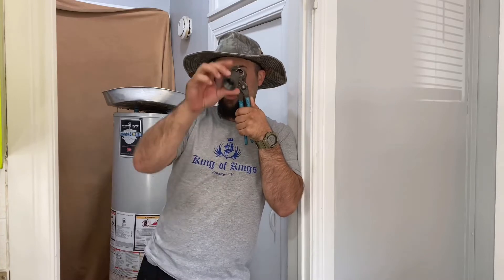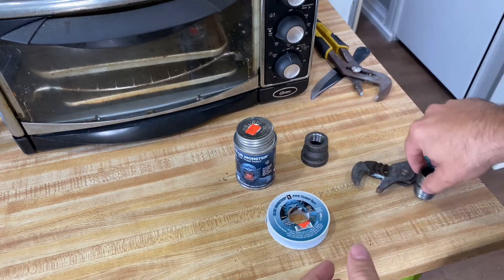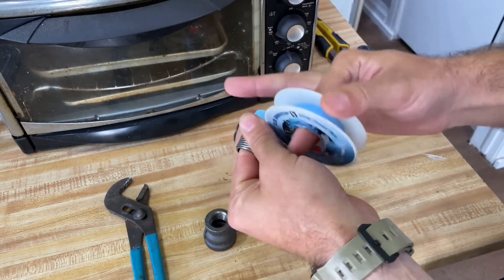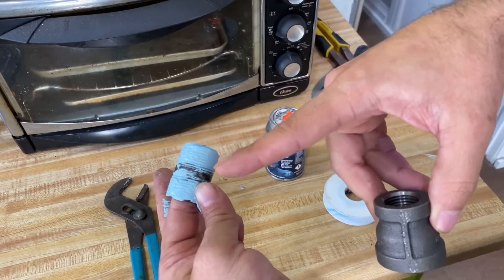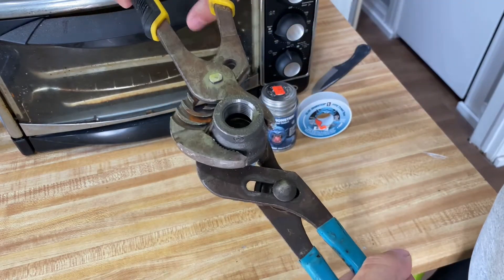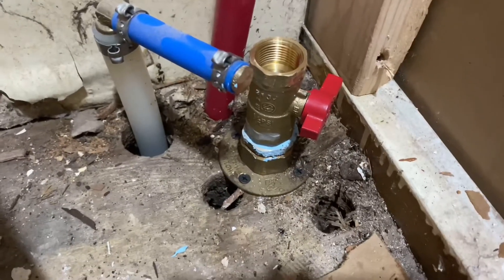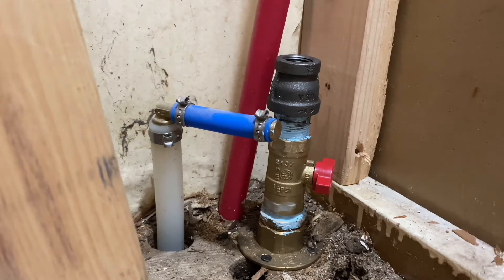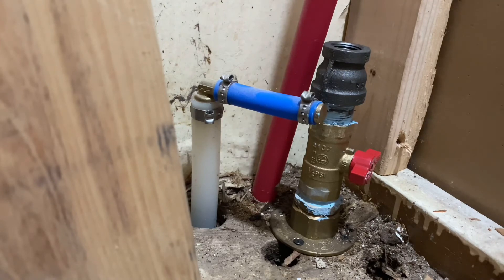How to change gas pipe size from one to another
How to change gas pipe size from one to another@GrantKeysProperties